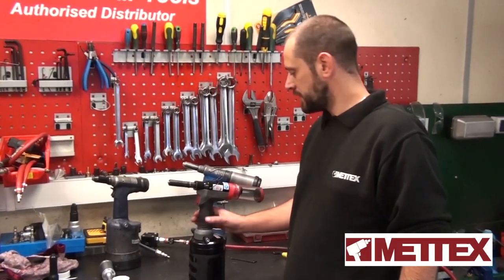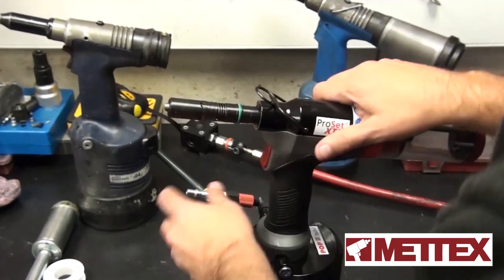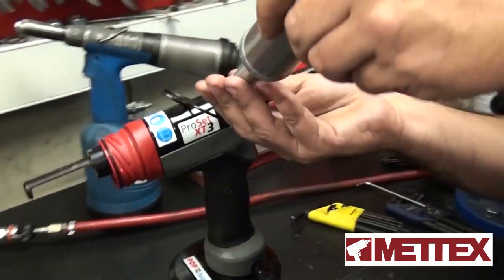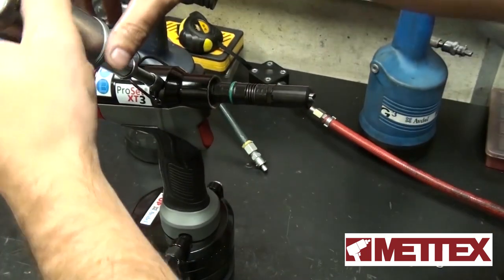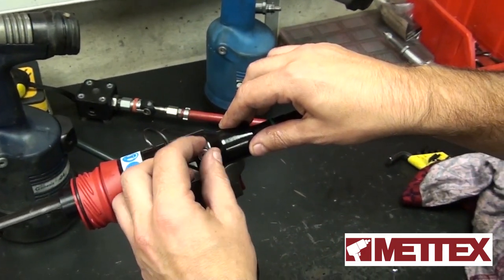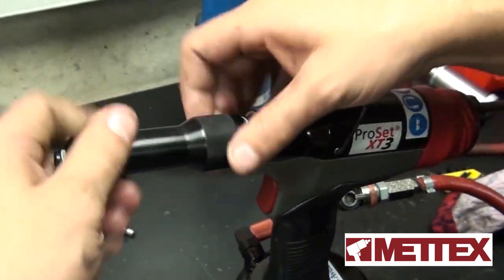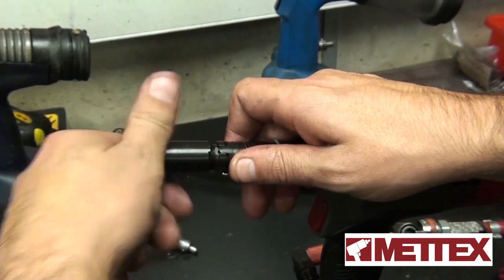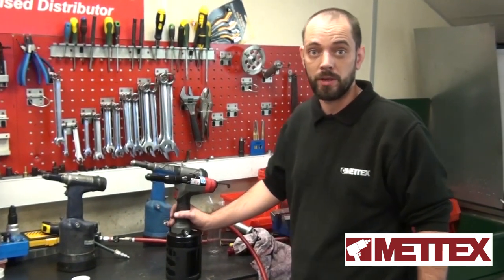Mettex Air Tools POP Avdel ProSet XT3 Oil Prime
Mettex Air Tool Service and Repair expert Bernie shows POP Avdel ProSet XT3 users how to prime and change jaws, change nose tips and also top up the oil.

To have your POP Avdel, FAR, Chicago Pneumatic CP Air Tools & Universal UT Air Tools serviced or repaired by our manufacturer authorized experts, call Mettex on 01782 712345 and ask for Bernie.